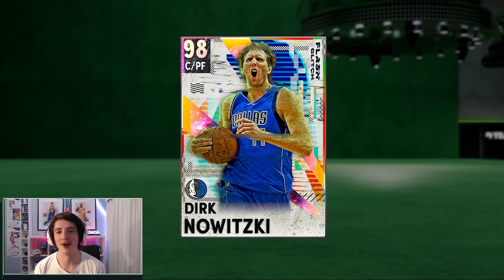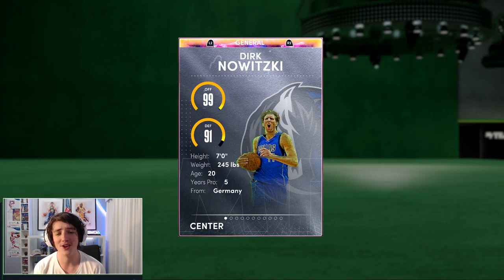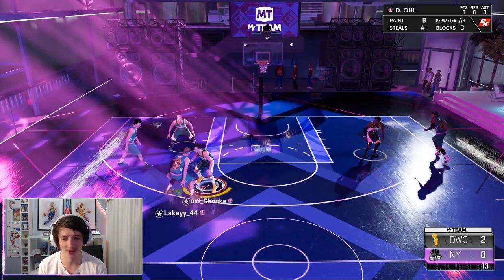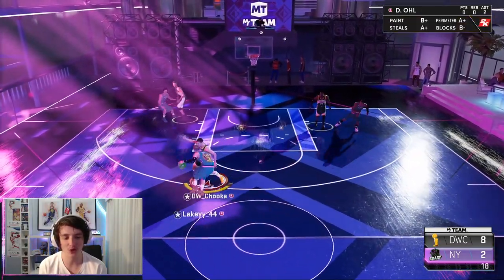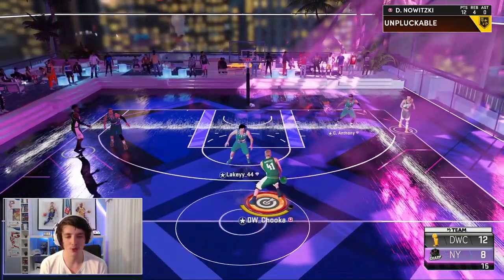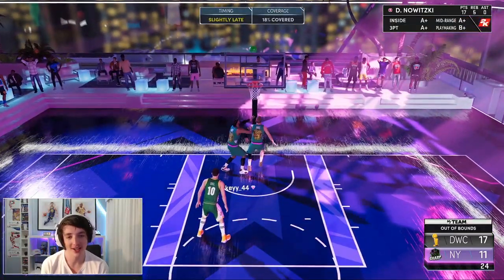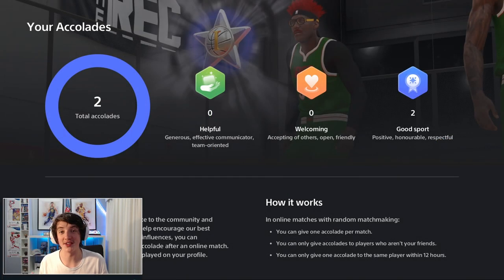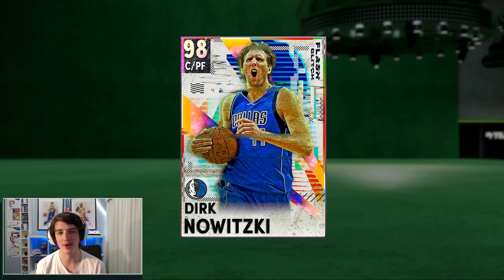*NEW* GALAXY OPAL GLITCHED DIRK NOWITZKI GAMEPLAY! BEST CARD IN NBA2K21 MYTEAM?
The brand new NBA 2K21 MyTeam Season is here with Season 5 'Age of Heroes' bringing lots of new challenges, cards and packs to the MyTeam scene. This Glitched Dirk Nowitzki from season 5 may be one the best cards in NBA 2K21 MyTeam!

These new season 5: Age of Heroes rewards contain a multitude of players and cards for this new season in NBA 2K21 MyTeam. These cards include galaxy opal David Robinson, galaxy opal Pau Gasol, galaxy opal Cedric Maxwell, galaxy opal Adrian Dantley, galaxy opal Don Ohl, galaxy opal Fred Brown, galaxy opal Lou Hudson, galaxy opal Moses Malone, galaxy opal Peja Stojakovic, pink diamond Mark Price, pink diamond Kiki Vandeweghe, diamond Khris Middleton, diamond Buddy Hield, diamond Caron Butler, diamond Devin Booker, amethyst Larry Bird, amethyst Dejounte Murray, amethyst Amare Stoudemire, ruby Joe Harris, sapphire Hamidou Diallo, sapphire LeBron James and emerald Daequan Cook. These new rewards vary across different modes including Levels, the ascension, TTO, triple threat, limited, unlimited, tokens, and more.

;o